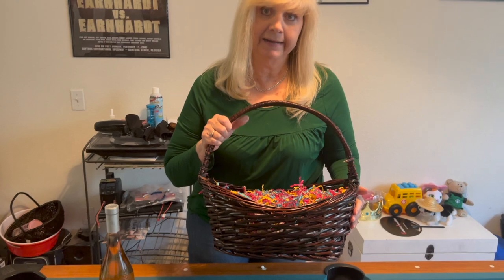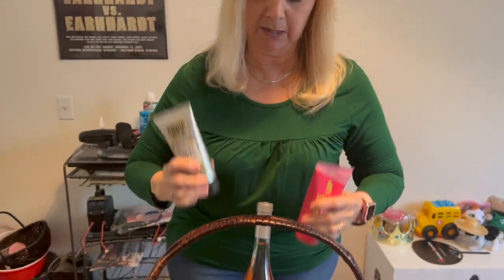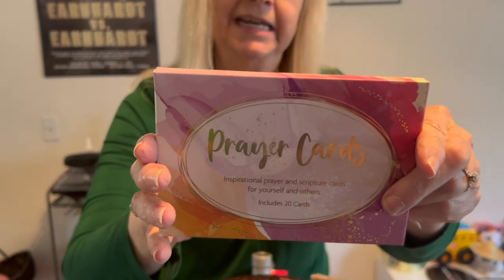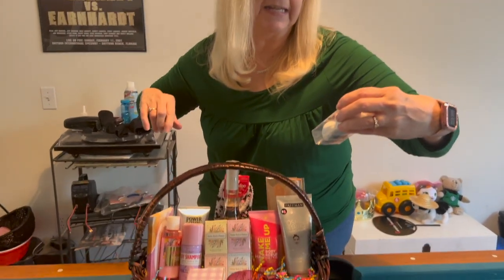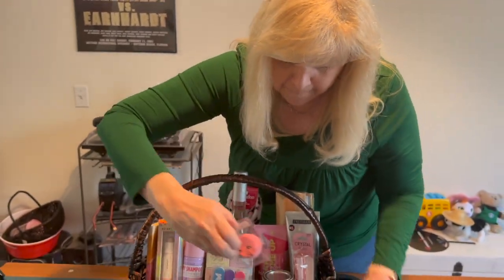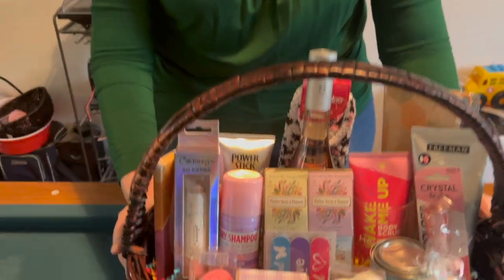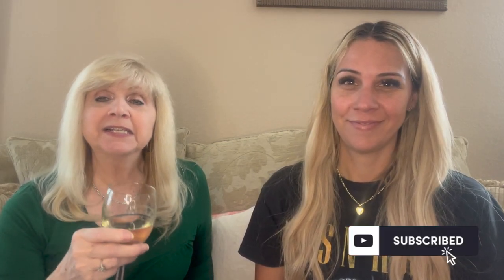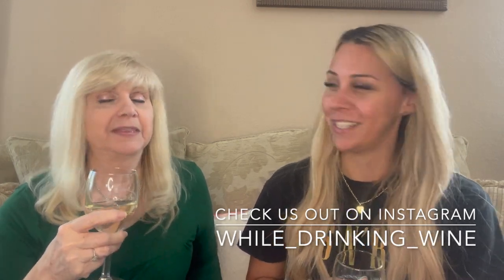Mother's Day Gift Basket Using Dollar Tree Products